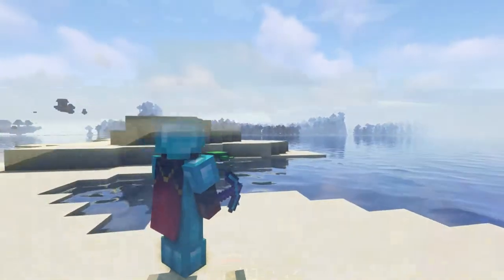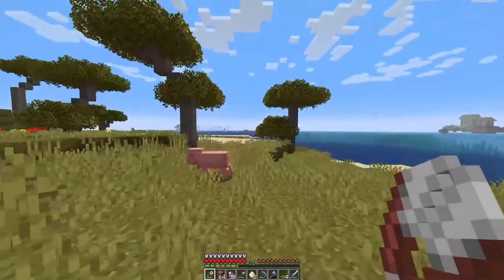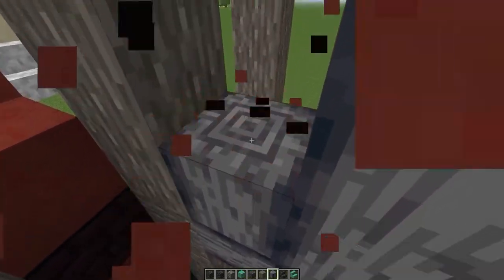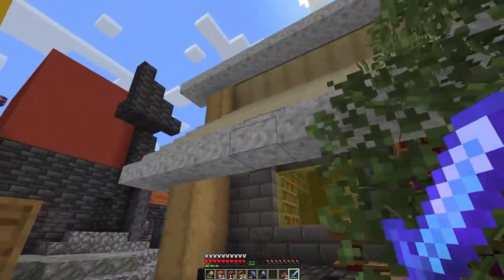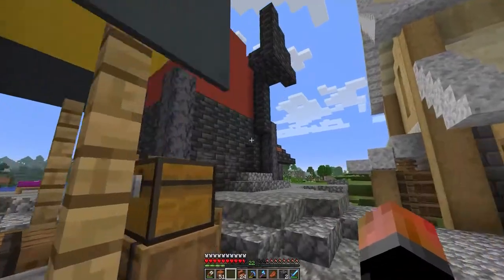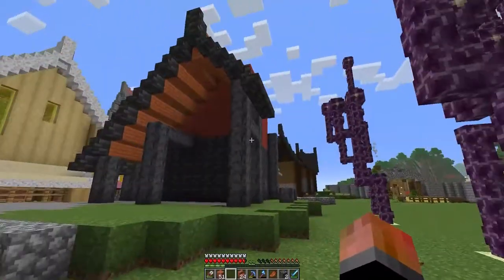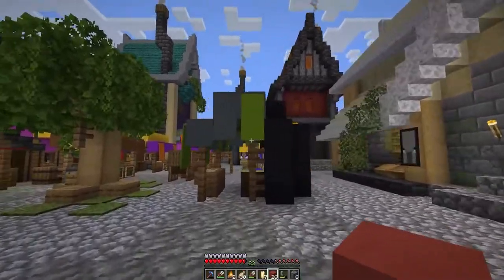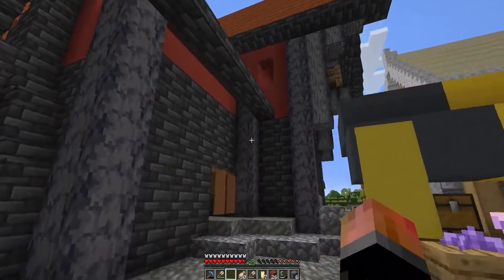Minecraft Let's Play Ep. 27 - Building a Blacksmith's House (With Bellows!)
In this episode, we will work on a blacksmithing house and even create a WORKING (sorta) bellows! This will be a lot of fun and I hope you'll also enjoy the story behind it!

Chapters:
0:00 - Intro
1:42 - Pallette
2:30 - We Need To Stop This
3:40 - Foundation
4:47 - Starting Progress
6:30 - Unique Roof Style
10:55 - The Big Picture
12:29 - A Working Bellows
15:31 - Belgo and Afina Story
16:21 - Build Walkthrough
22:41 - Outro